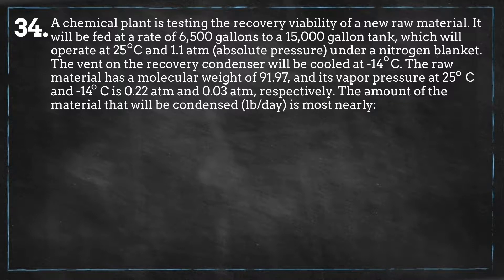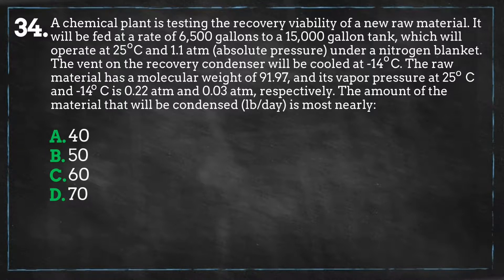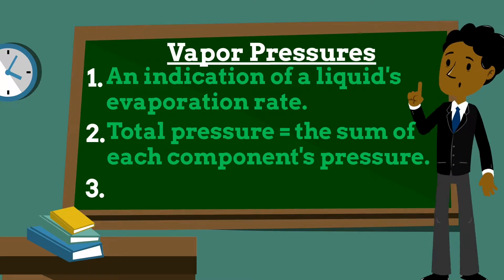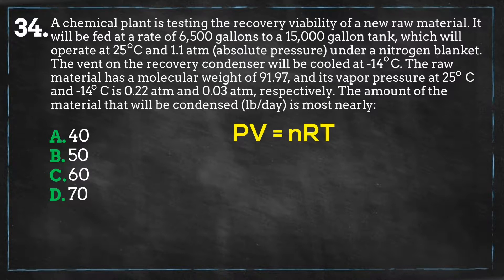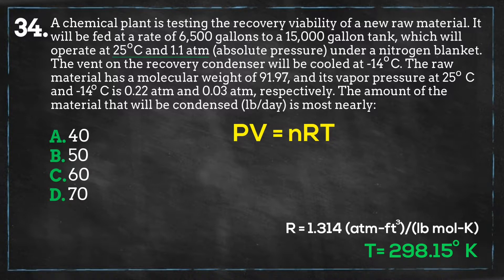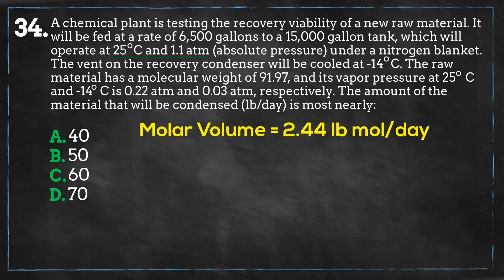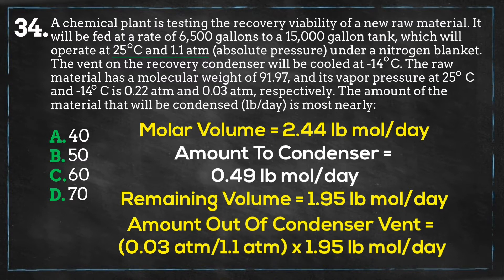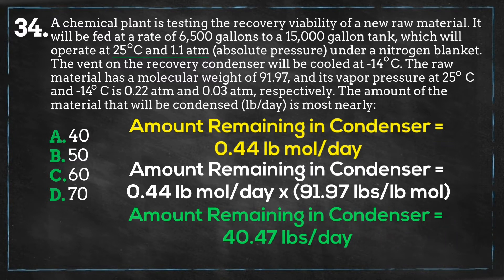Vapor Pressures - Episode 34 (Air Pollution Engineering) | 52 PE Exam Problems in 52 Weeks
Note: From 3:59 to 4:19, the first line in yellow should show 356.15 cubic feet/lb mol instead of 356.15 L/lb mol.